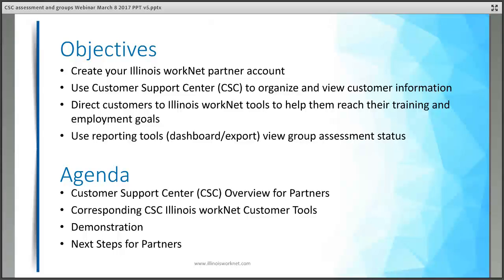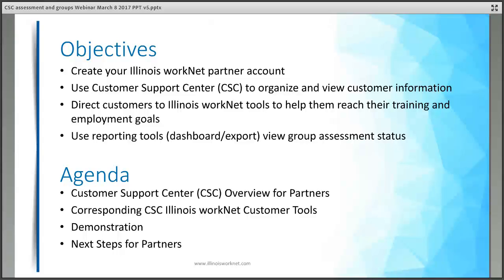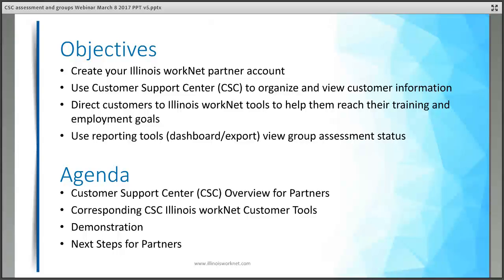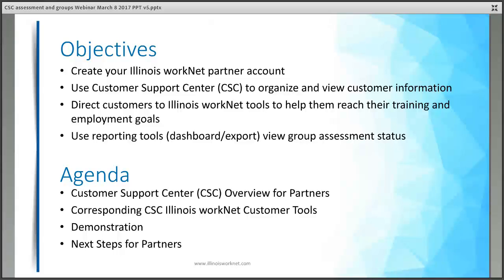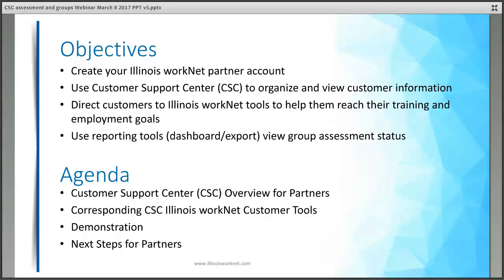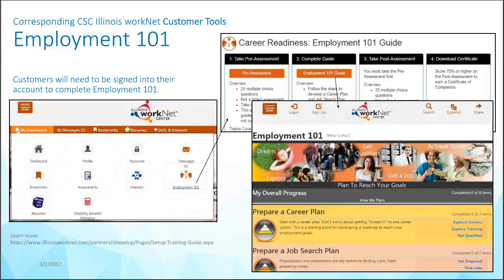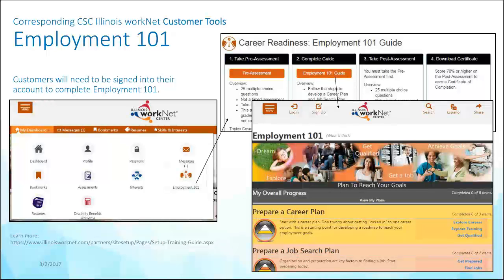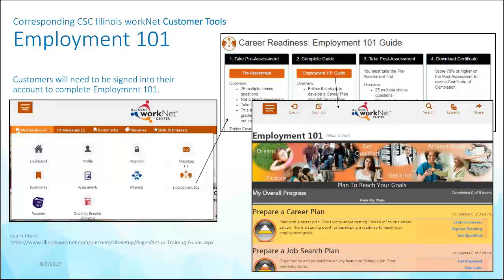Using the Customer Support Center Tools: Getting Started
The webinar discusses how to best utilize the customer support center tools to help your customers reach their career, training, and employment goals. Partners can access their customers saved work readiness information, view customer scores, help create customer plans, help assist customers with their Illinois workNet accounts and more.